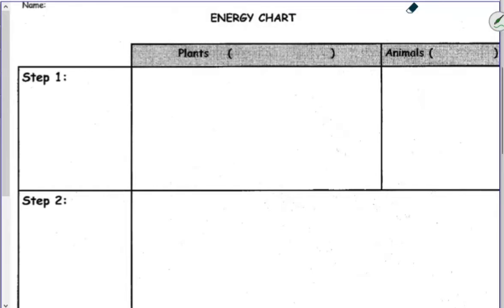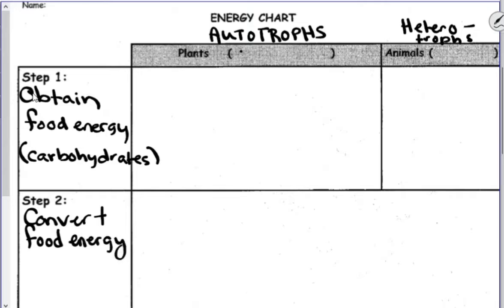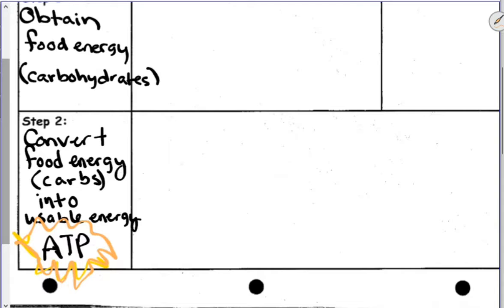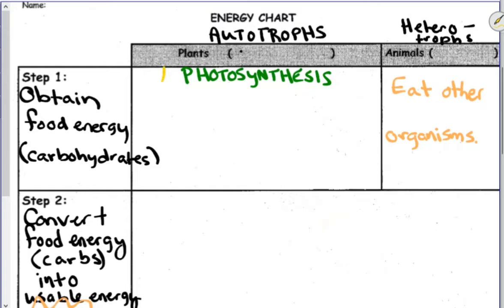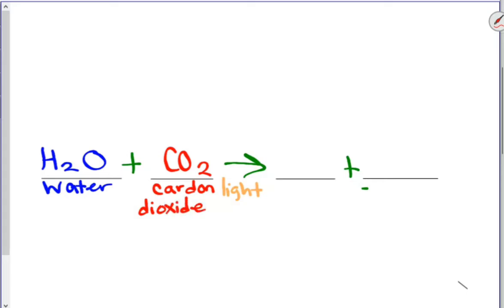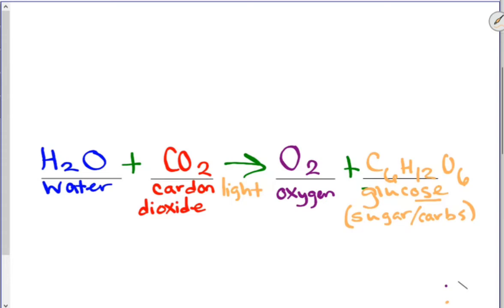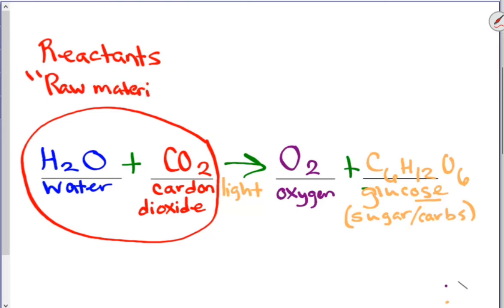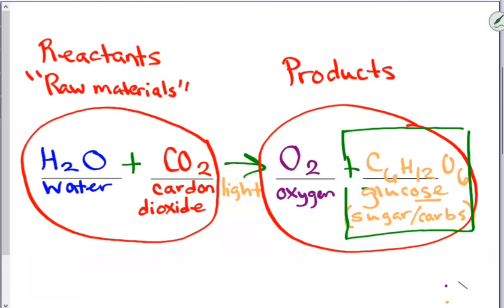Introduction to Energy Note (Energy Chart Pt 1)